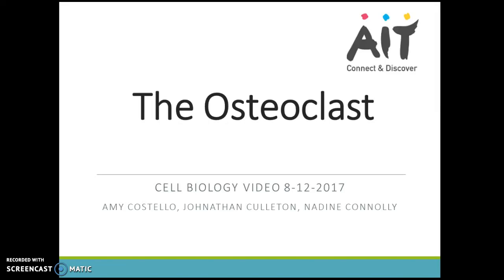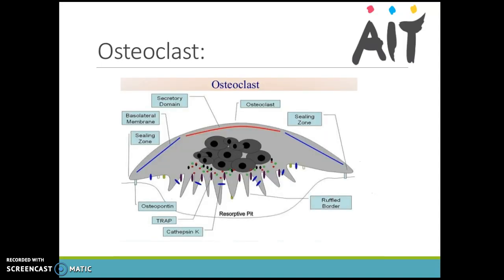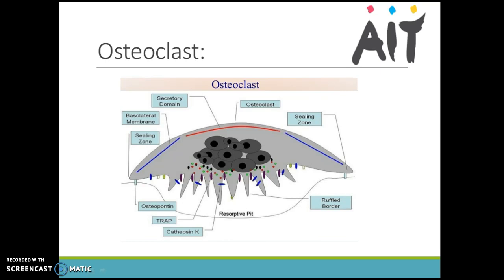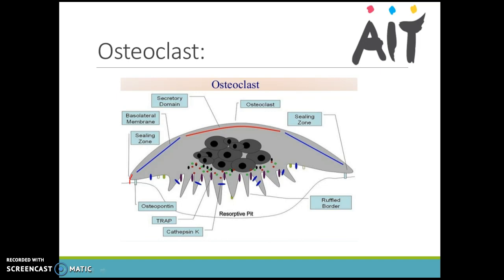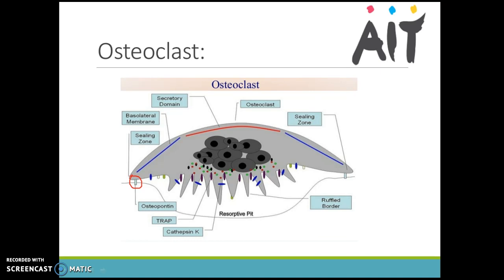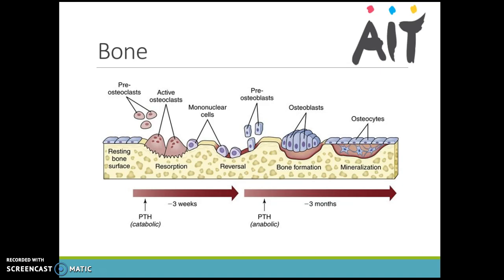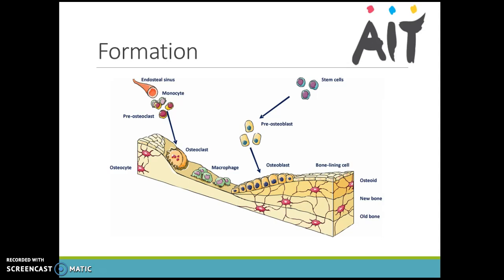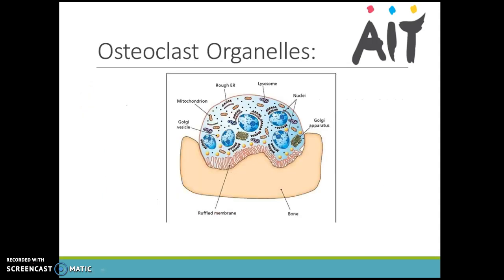The Osteoclast, AIT Cell Biology Project